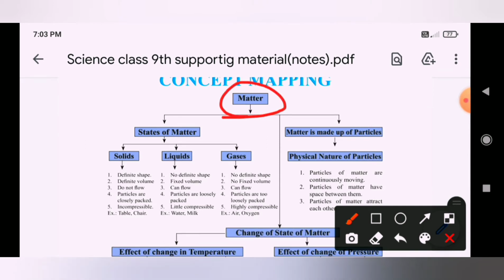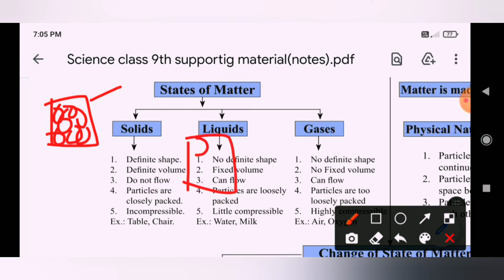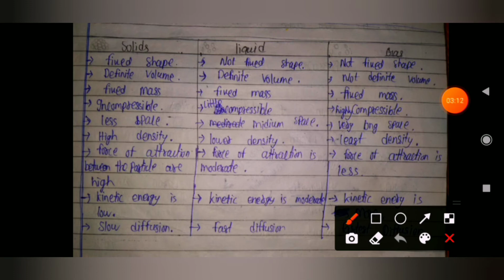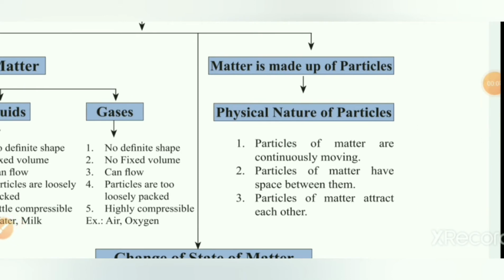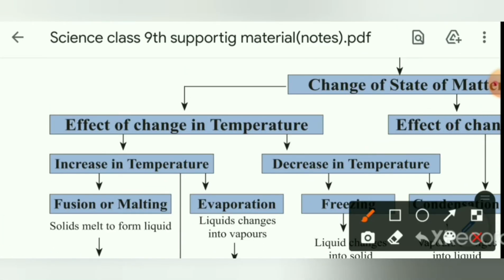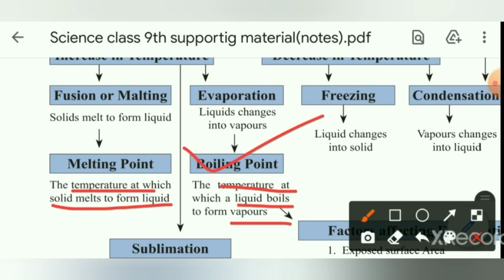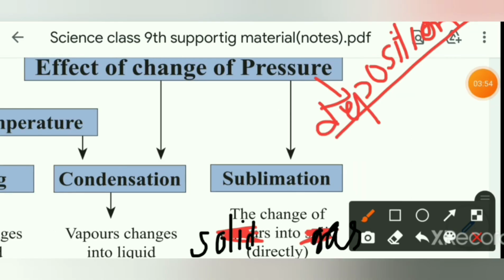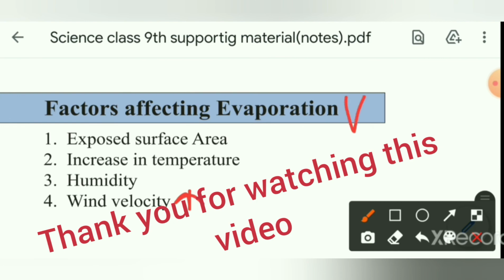ncert science class 9 chapter 1 flowchartand explaination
ncert science class 9 chapter 1 flowchart
ncert science class 9 chapter 1note
ncert science class 9 chapter 1 in english
ncert class 9 science chapter 1 by smart studyncert
Smarteducationtime
 class 9 science chapter 1 explanation in english
ncert science class 9 chapter 1 in hindi notes
Smart educatiotion time